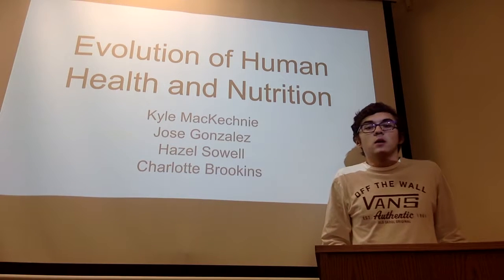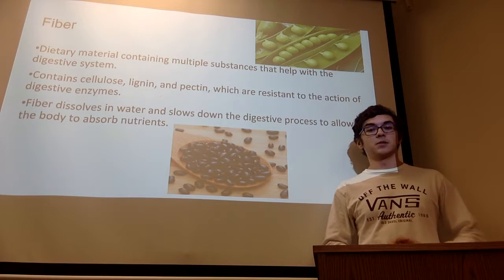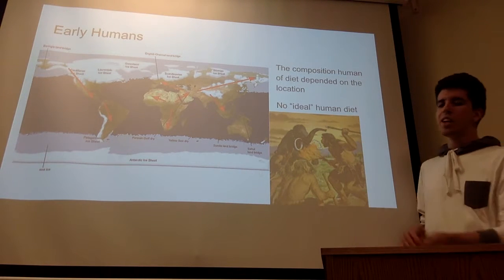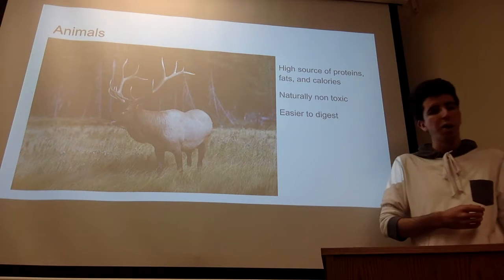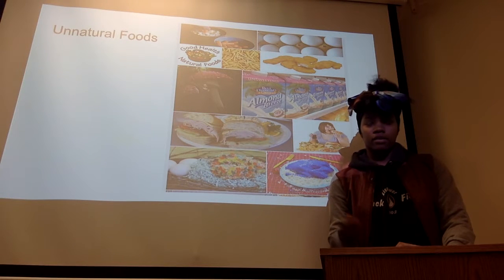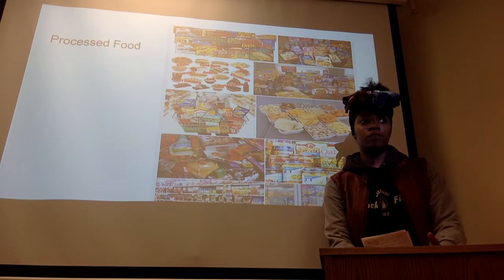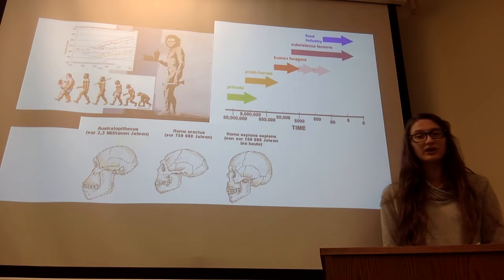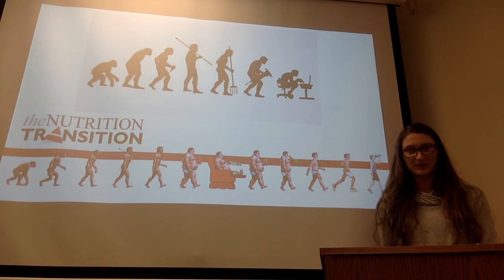Anthropology Group Project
"Evolution of Human Health and Nutrition"
Group 7:
Kyle MacKechnie
Jose Gonzalez
Hazel Sowell
Charlotte Brookins